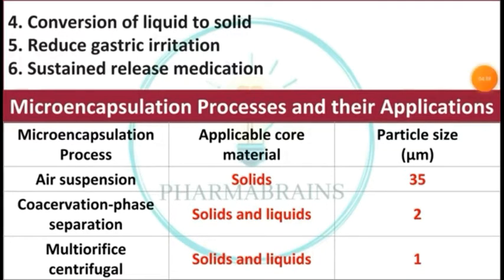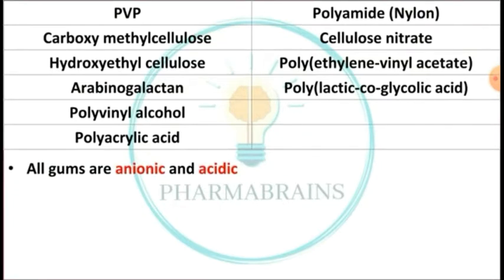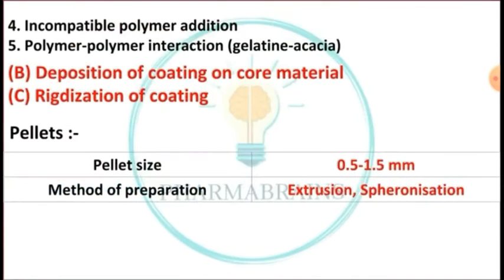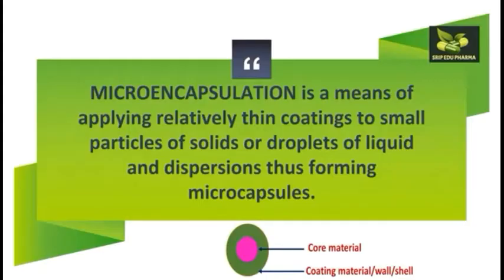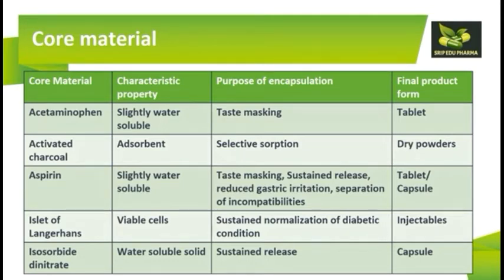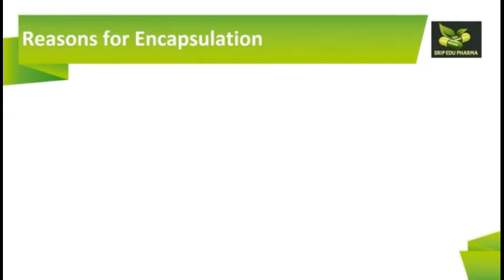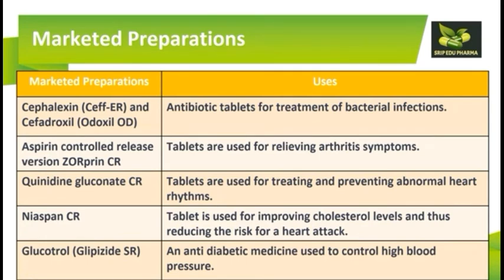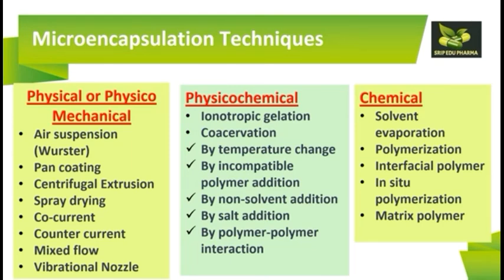Microencapsulation cet gpat microencapsulation pharmacyindia pharmaelite17 gdc pharmaceutics